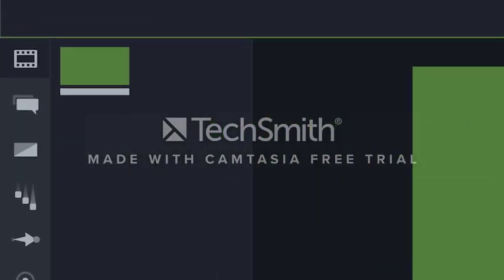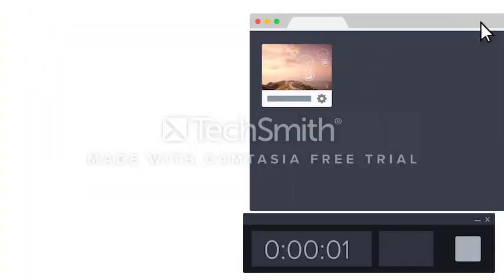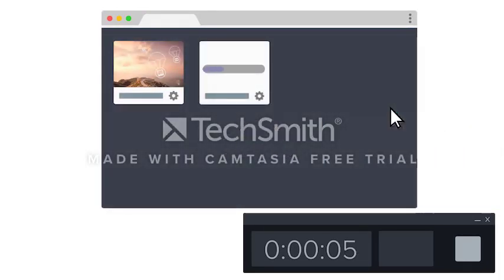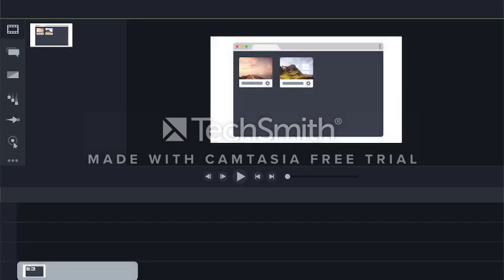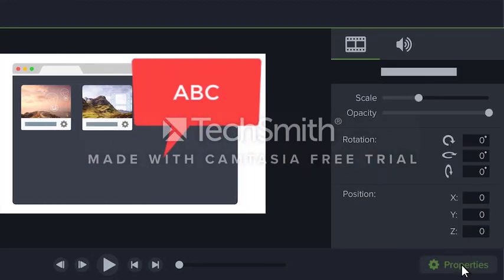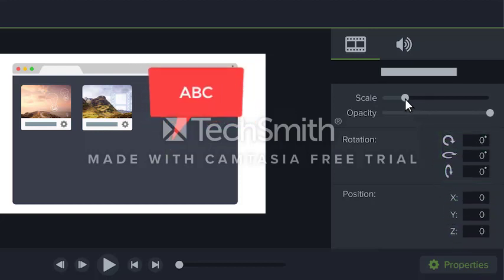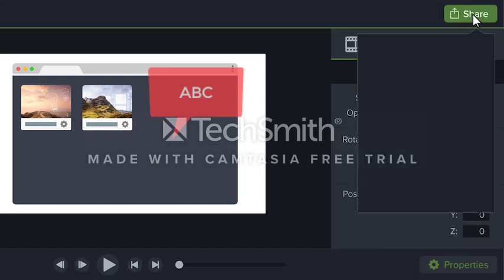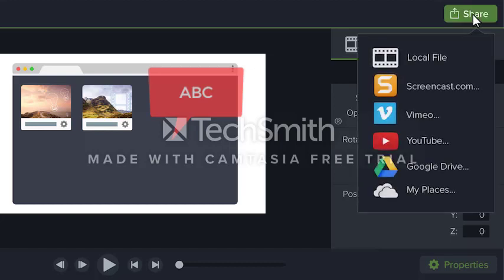Sri Rahula Maha Vidyalaya-Mulleriyawa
Rahula VS St. Francis
Tharindu Nipun's Bowling